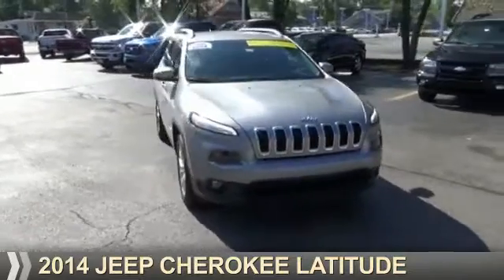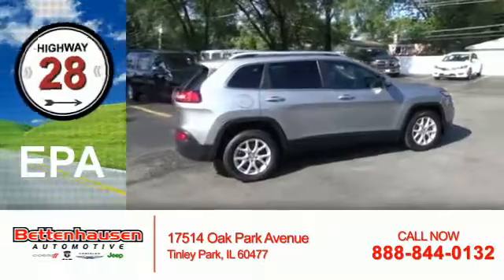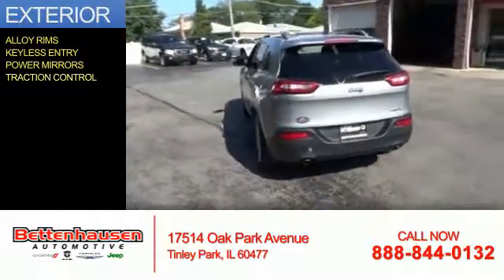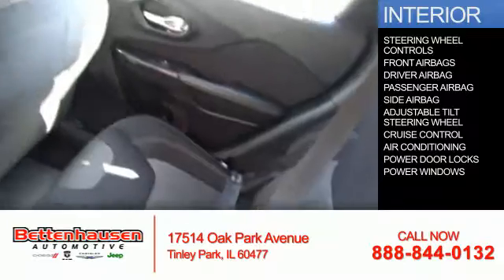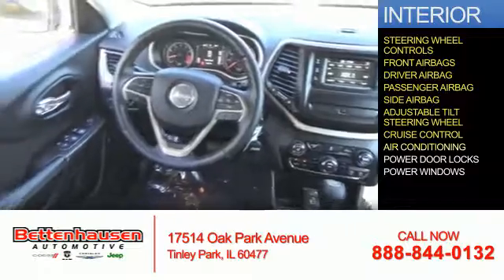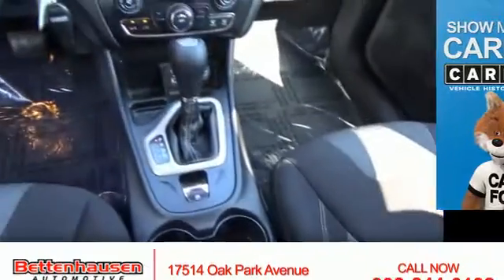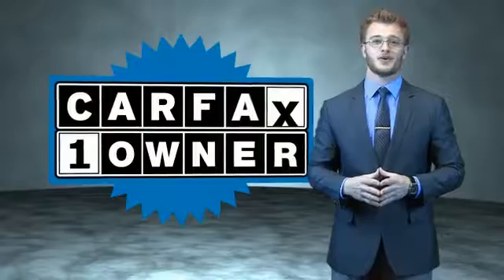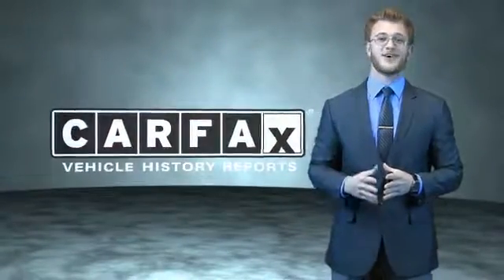2014 Jeep Cherokee F6525 - Tinley Park IL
Year: 2014
Make: Jeep
Model: Cherokee
Trim: Latitude
Engine: 3.2 liter 6 Cylindercylinder FWD
Transmission: Automatic
Color: Silver
Mileage: 38532
Address:
17514 Oak Park Avenue
Tinley Park, IL 60477
VIN:1C4PJLCSXEW287328